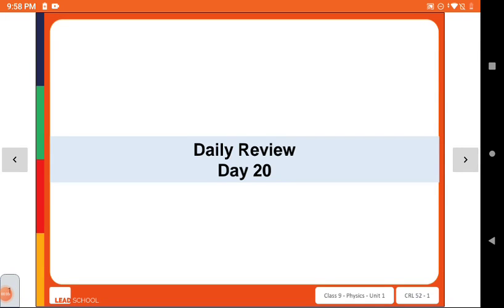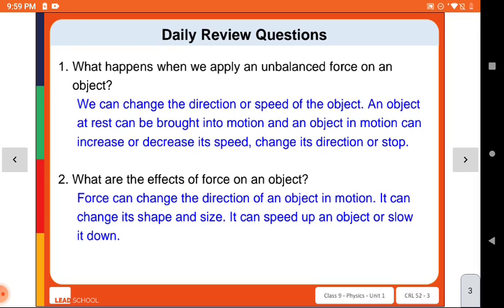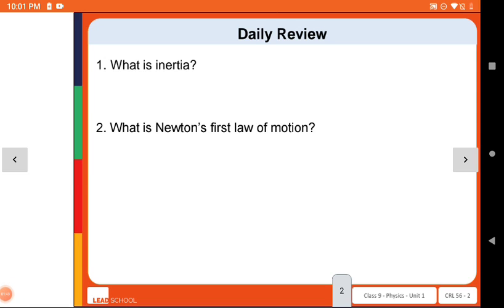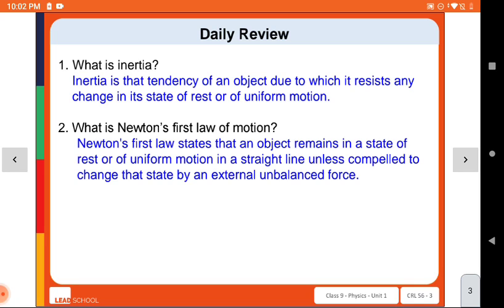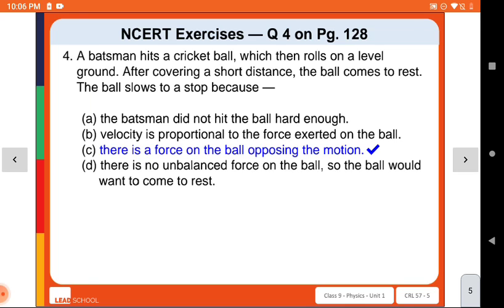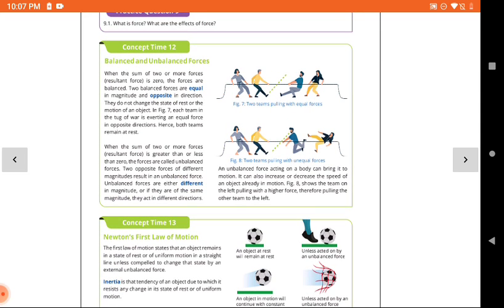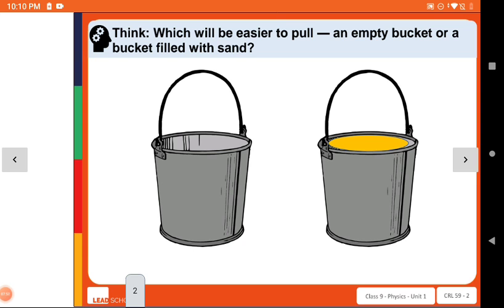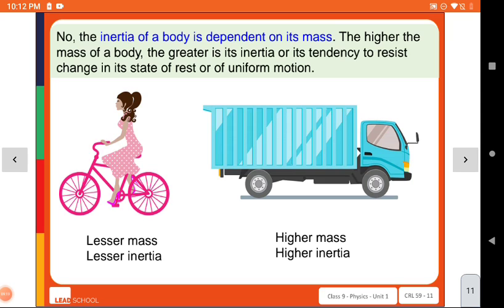Balance and unbalanced force